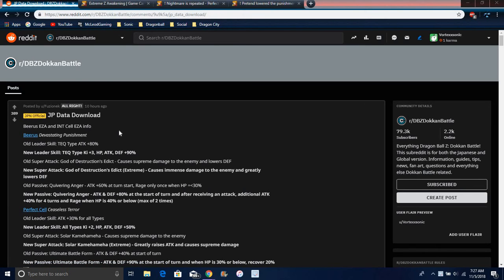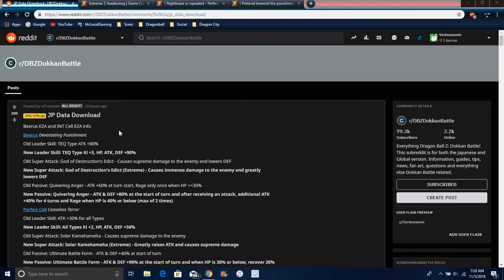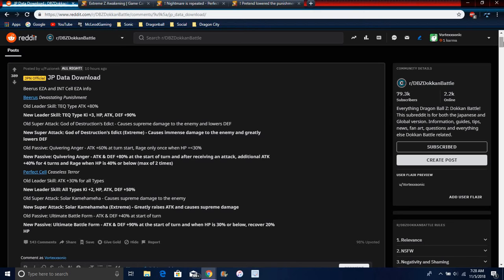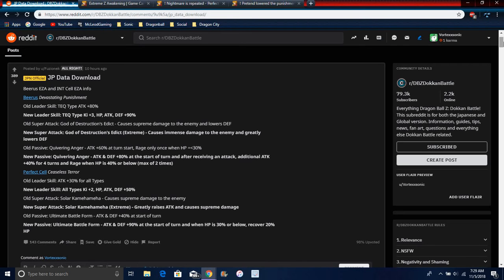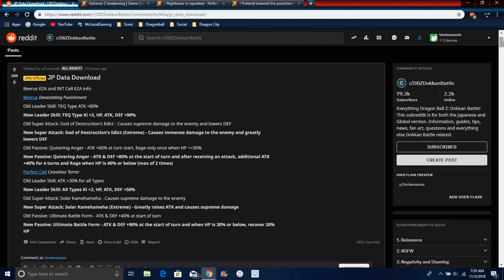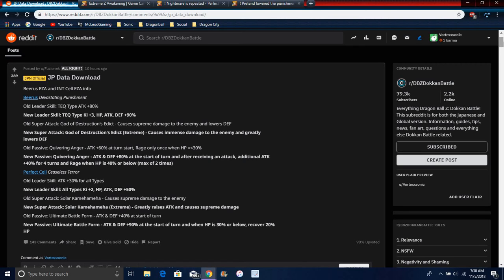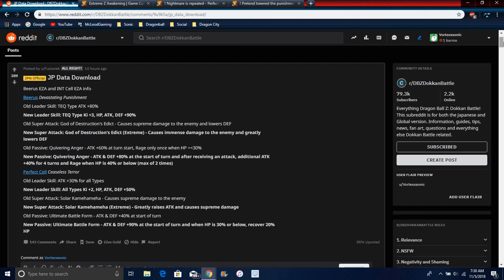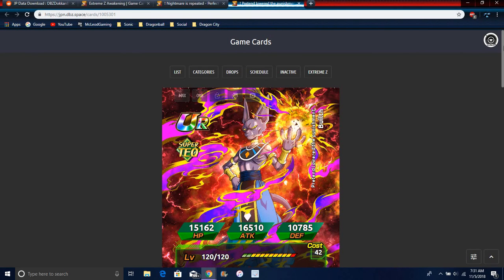TEQ Beerus EZA Info & INT Cell EZA NANI All Info DBZ Dokkan Battle